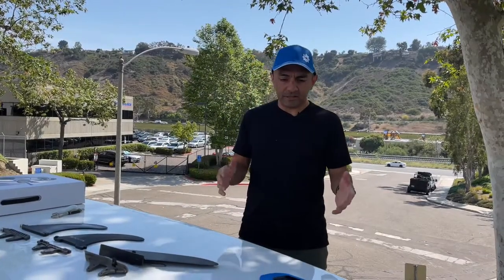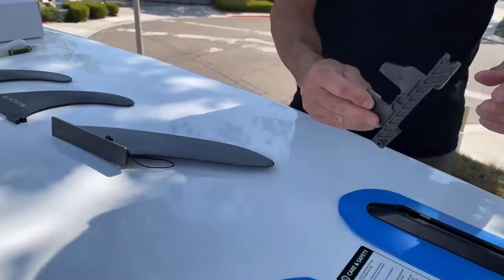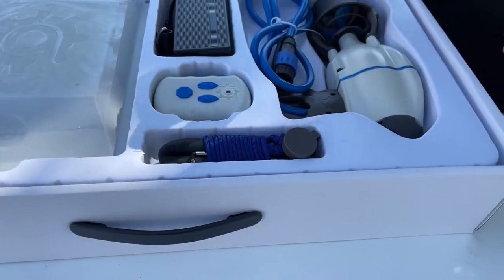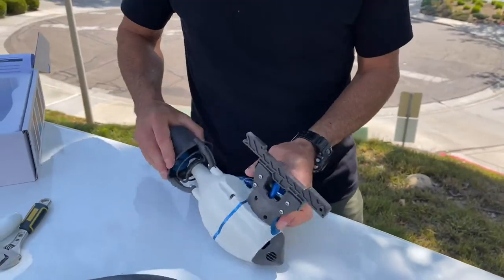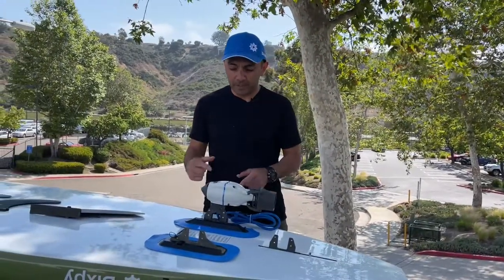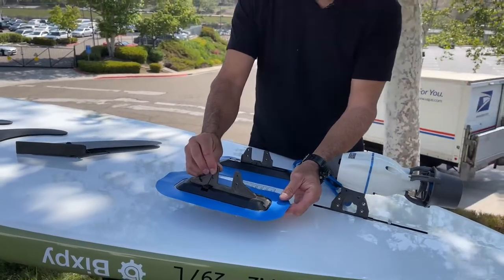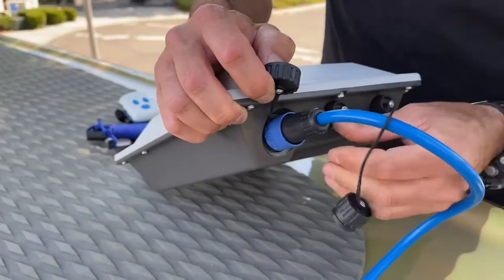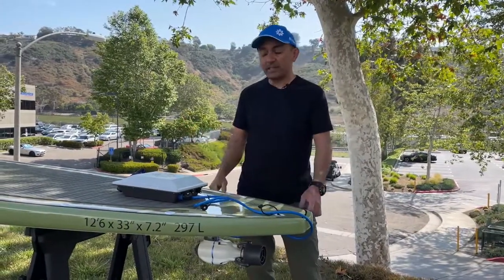Bixpy J-2 Installations: Bixpy J-2 Motor on Paddle Boards and Inflatables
Bixpy Installations: Motorize your paddleboard!

In this video, we cover the various fin adapters Bixpy offers for motorizing your paddleboards and inflatables.

Use the links below to learn more about the adapters in this video:

Need to find the right adapter for your watercraft? Check out our massive database of all major kayaks and boards